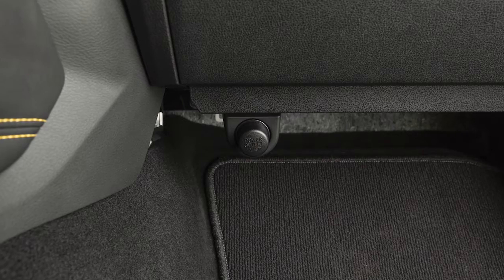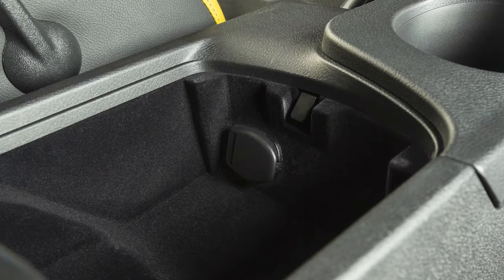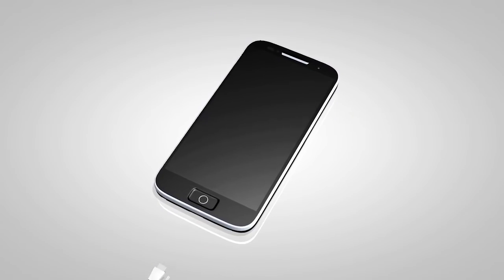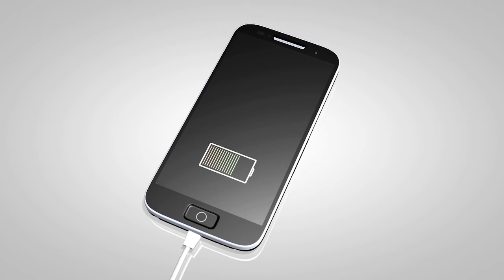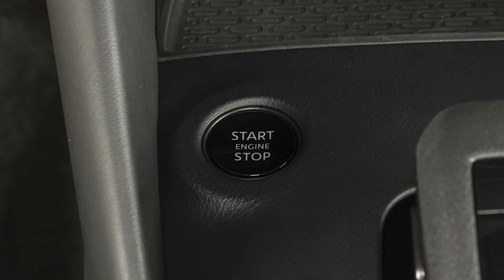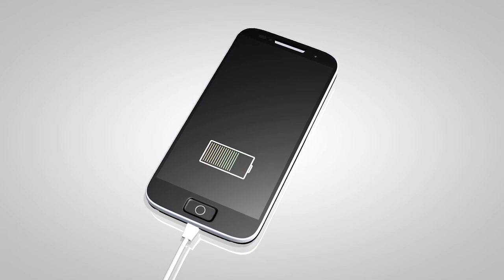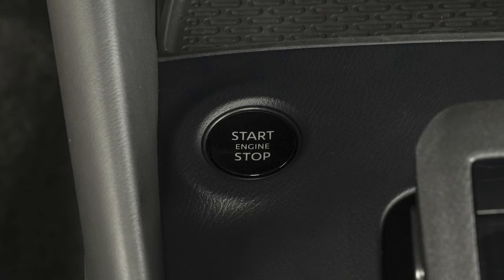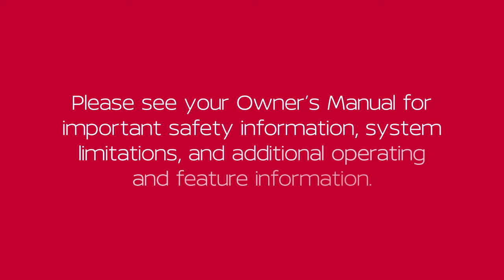2023 Nissan Z - Power Outlets